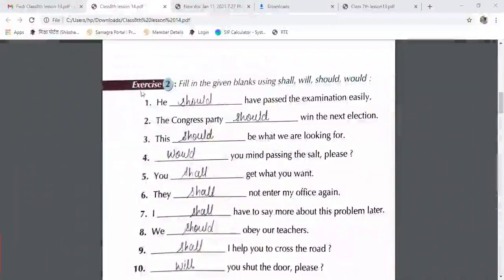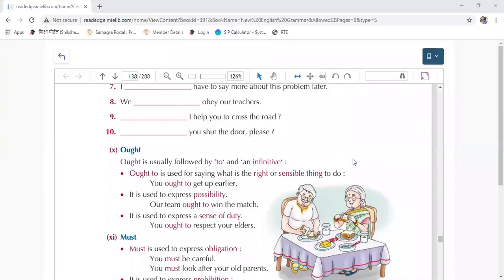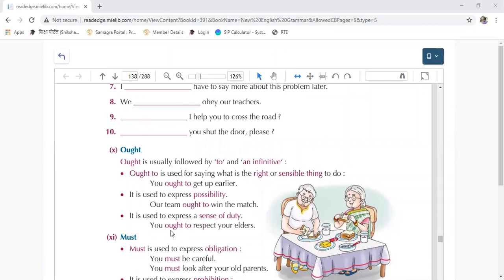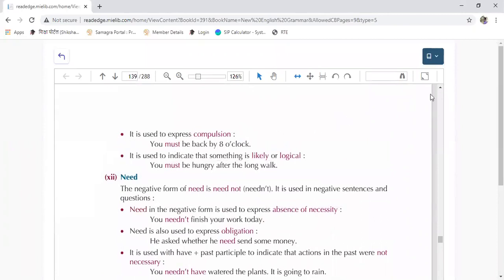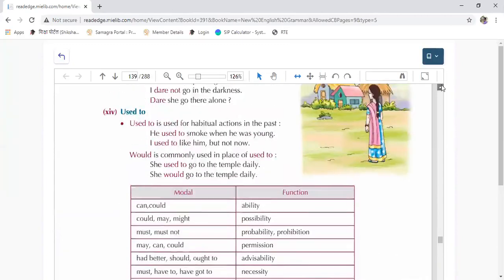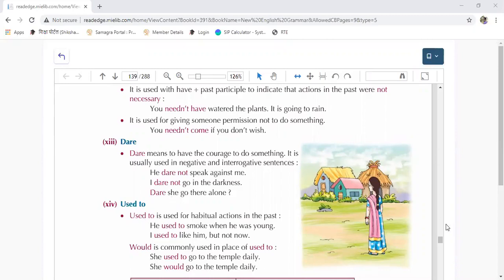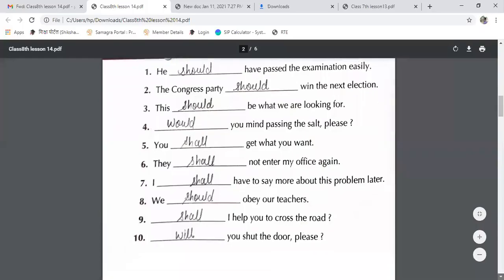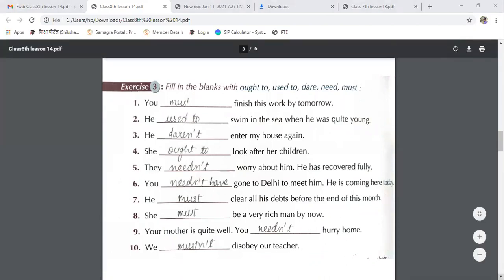Class: 8th English Grammar, Ch.14 Modal Verbs (Exercises)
MAHAVEER JAIN NATIONAL SCHOOL, JAORA